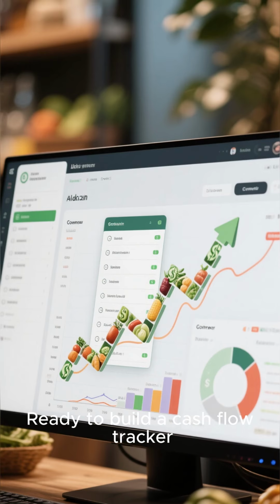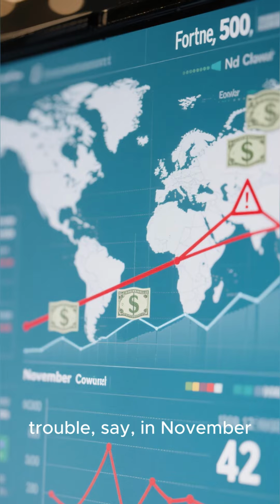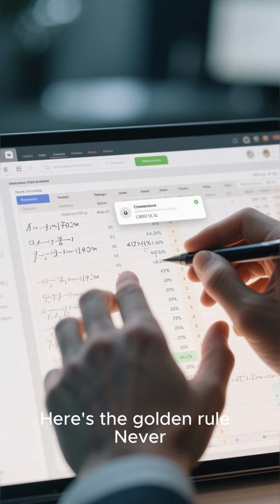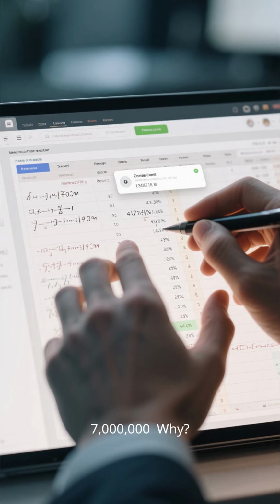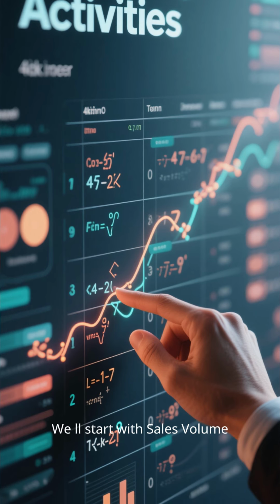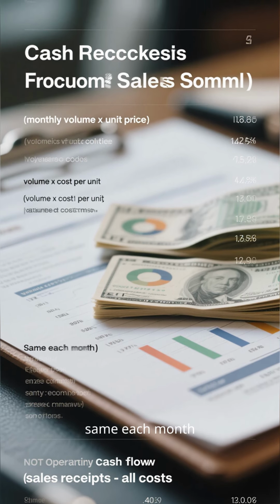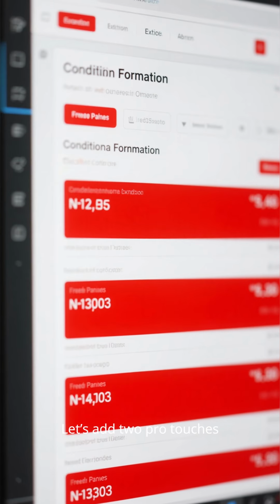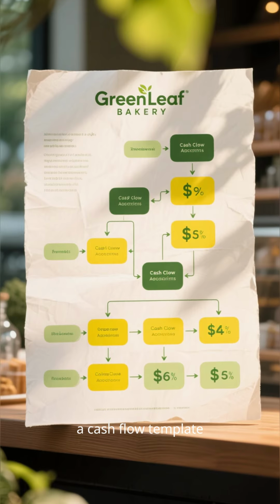How to Create a Cash Flow Tracker in 20 Minutes (Step-by-Step)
Learn how to build a monthly cash flow tracker that helps businesses monitor cash position, plan expenses, and avoid liquidity crises. This lesson focuses on real-world cash tracking used by businesses.